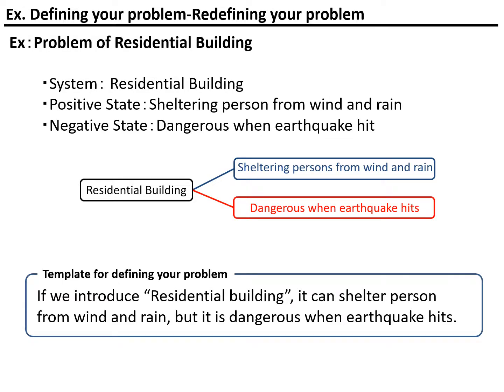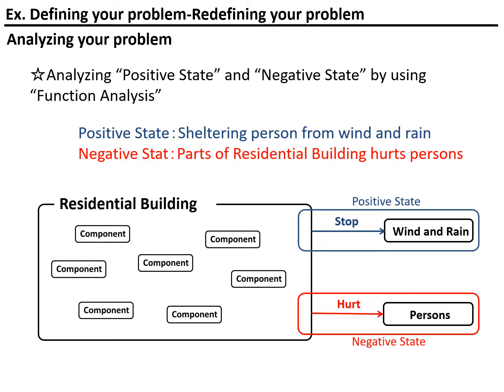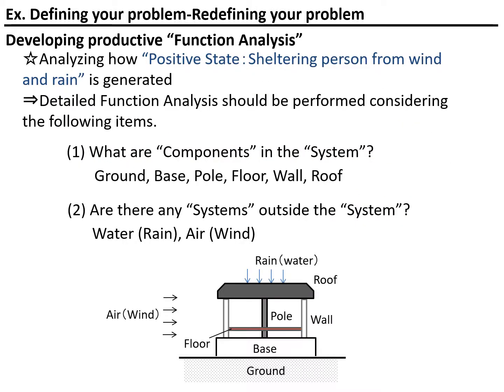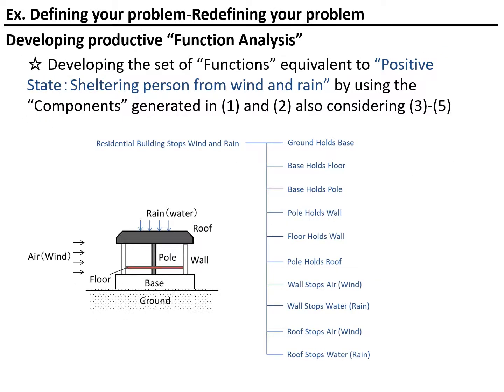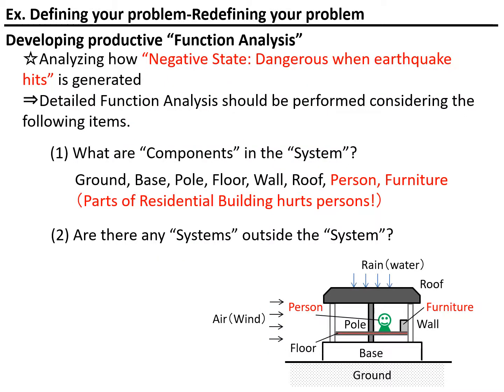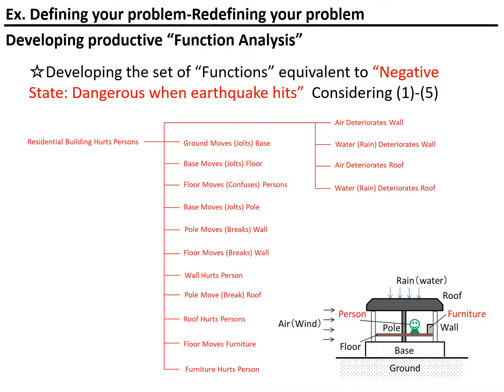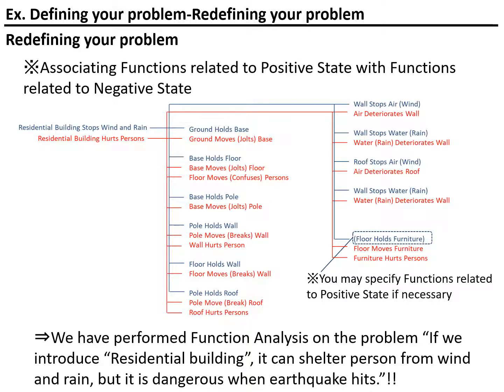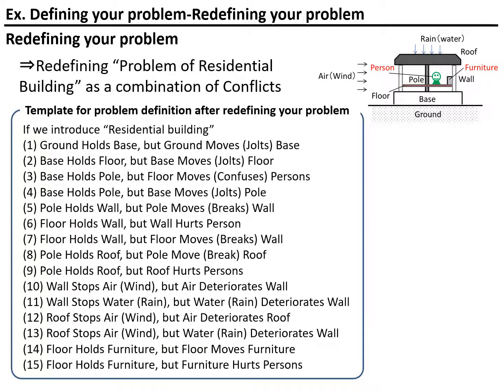20191028 121 Ex Defining your problem Redefining your problem